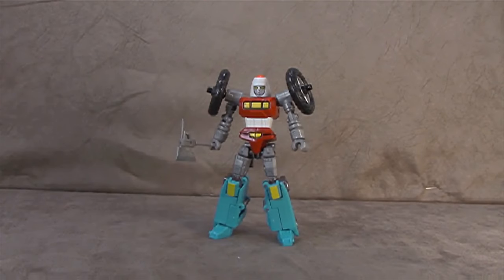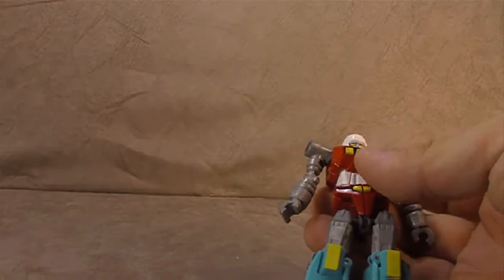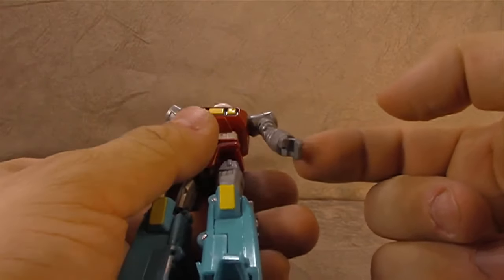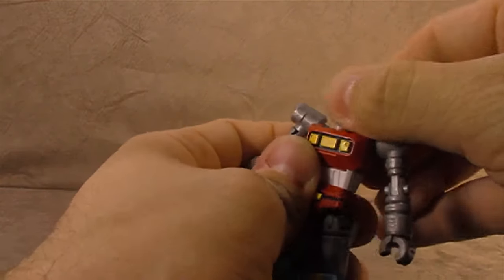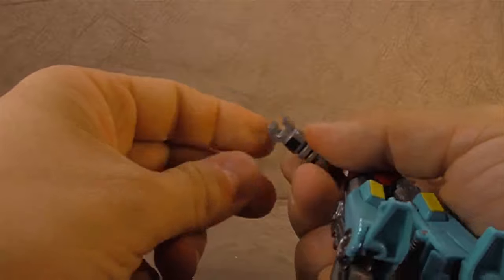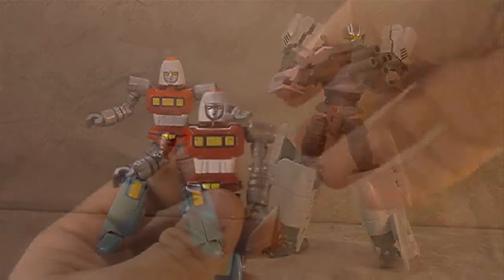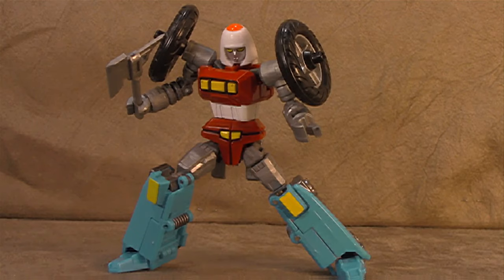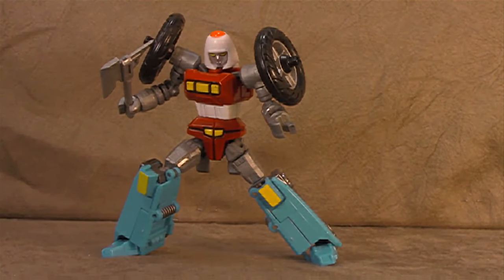Action Toys Machine Robo Bike Robo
This is a review of Bandai Machine Robo Bike Robo (Cy kill).  where we take a look at the figure, accessories, and talk about the whole video being a skit.

Thanks Again!!!